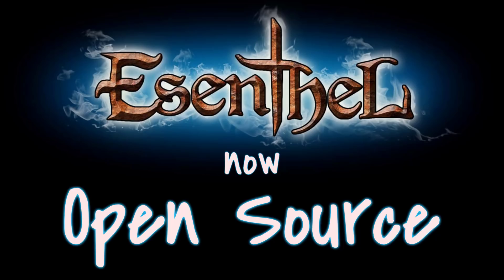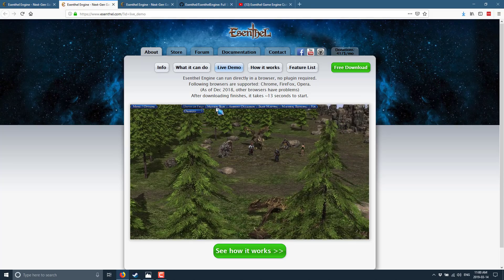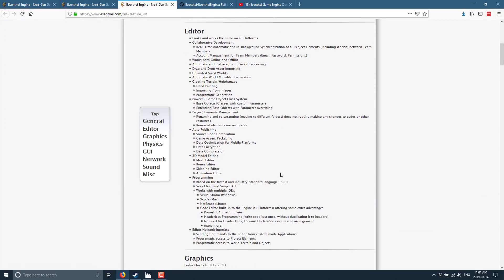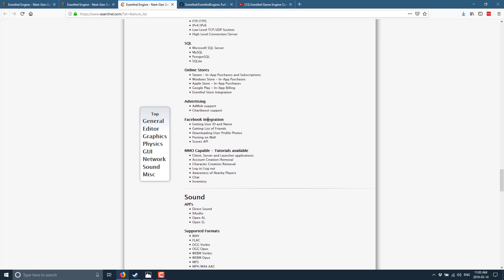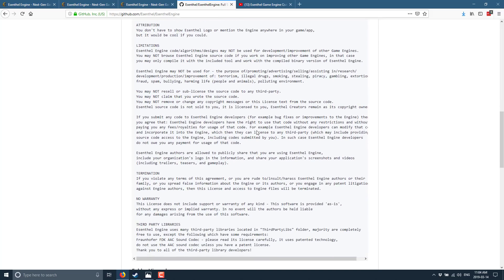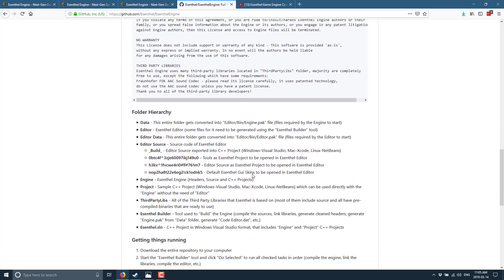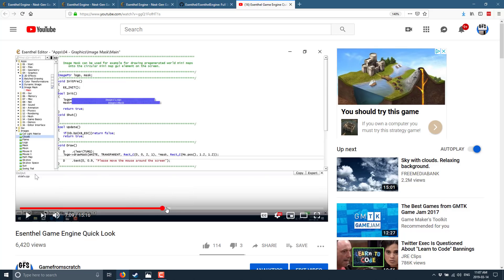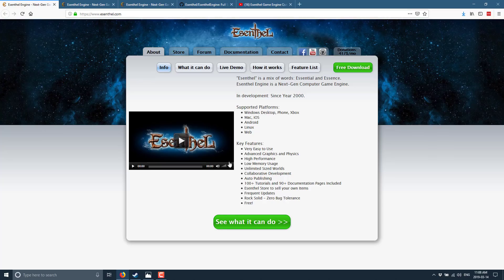Esenthel Engine Now Open Source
The Esenthel Engine has gone open source under a proprietary license, with the source available on Github.  Esenthel is a cross platform (Linux, Windows and Mac) general purpose 3D game engine with a wealth of tools available.